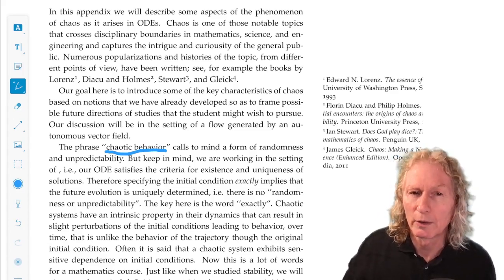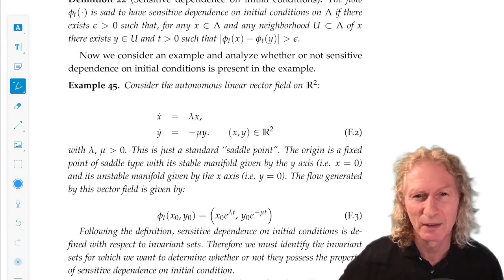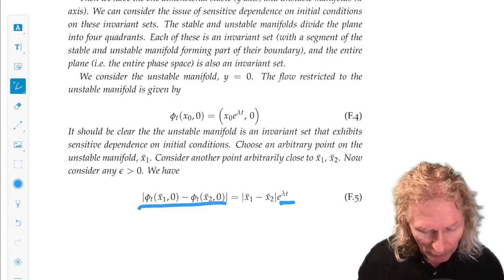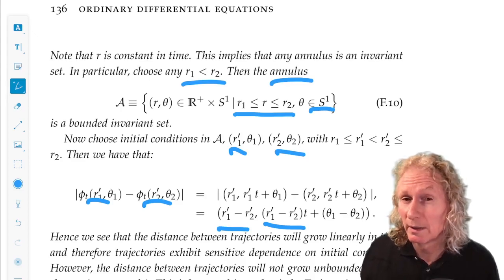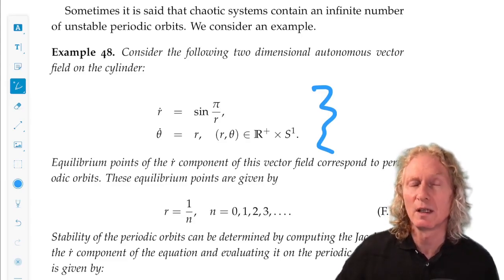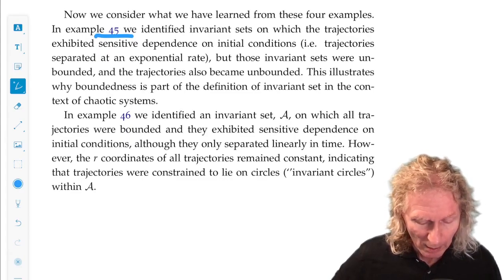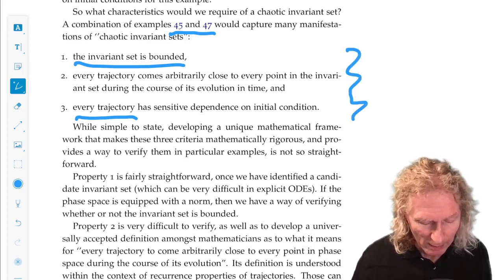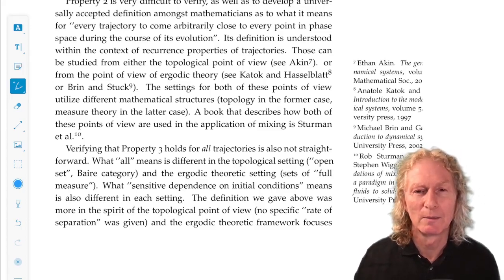Ordinary Differential Equations. Appendix F. Chaos.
Appendix F.  In this lecture I discuss the ideas of Appendix F—A Brief Introduction to the Characteristics of Chaos.